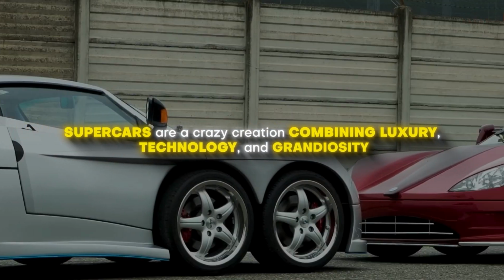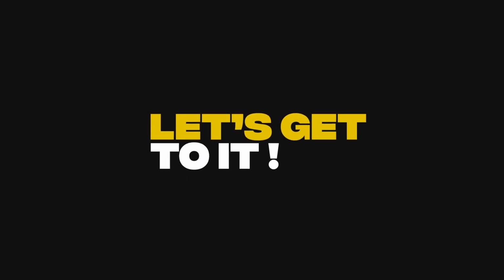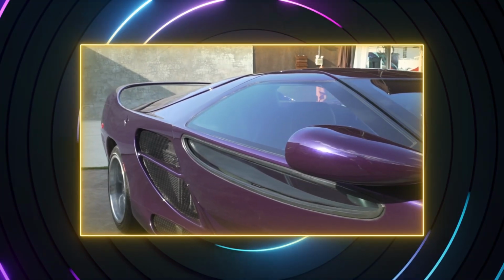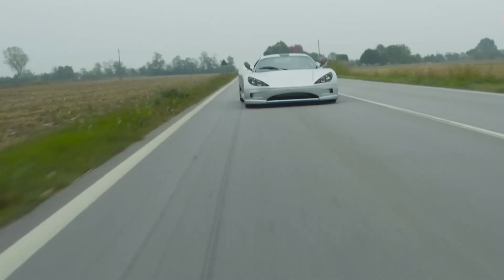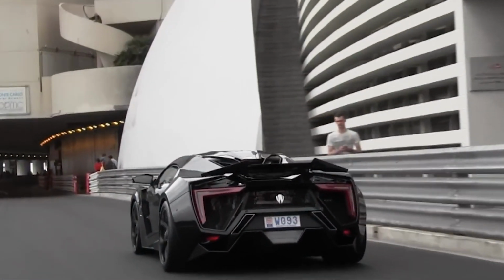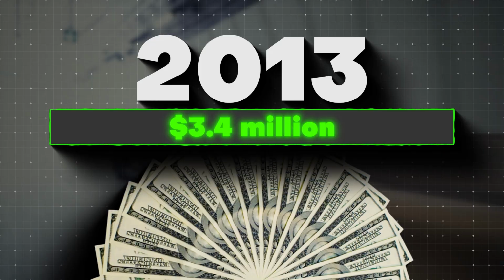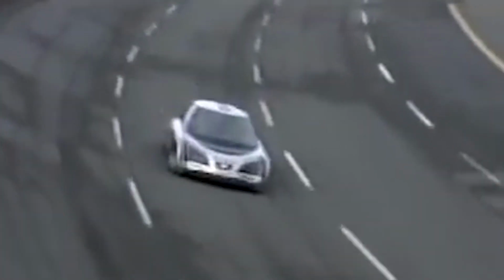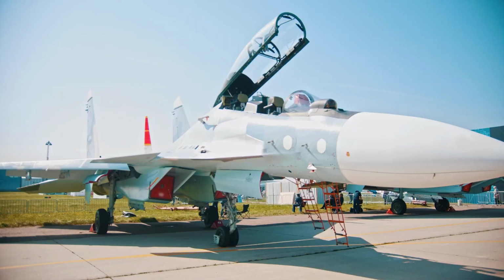The Weirdest Supercars You've Never Seen Before!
In this video, we explore some of the weirdest supercars ever made that will make you question reality! Supercars combine luxury, technology, and grandiosity, but some car creators have taken it to a whole new level by adding features that don't make any sense. We take a look at five supercars that stand out because of their weird features. First up is the Vector M-12, a cut-rate Lamborghini Diablo, that failed to impress potential buyers. The Covini C6W, with six wheels, the Lykan HyperSport with a holograph infotainment system and headlights embedded with jewels, the Lamborghini Countach with a useless spoiler and awkward seating position, and the ELIICA with eight wheels, make it to our list. Watch the video to see these weird cars in action!